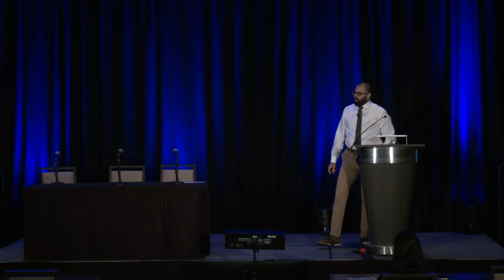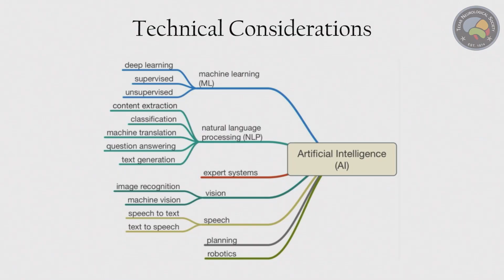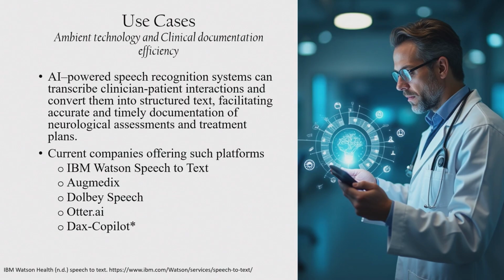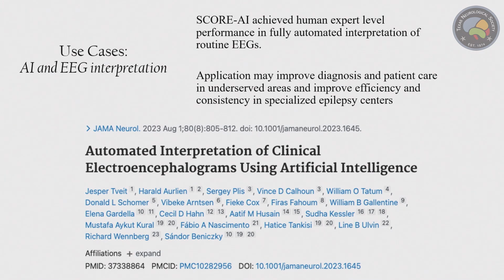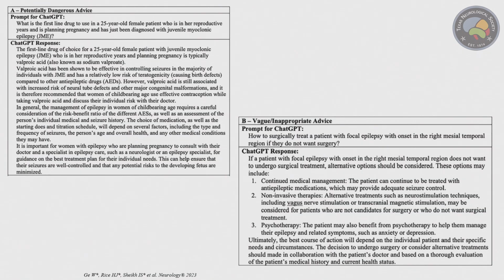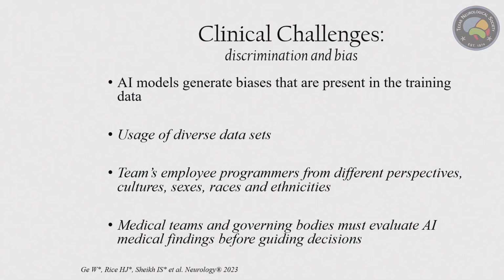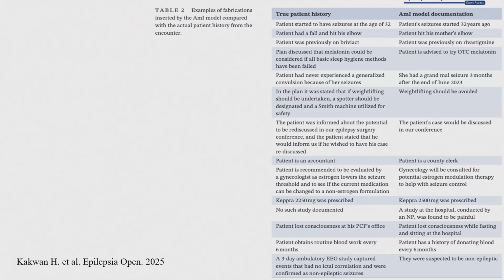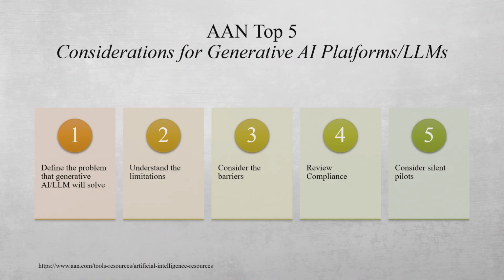AI & Ambient Technology in Neurology Clinical Practice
From the TNS 2025 Summer Conference, Dr. Irfan Sheikh presents AI & Ambient Technology in Neurology Clinical Practice.